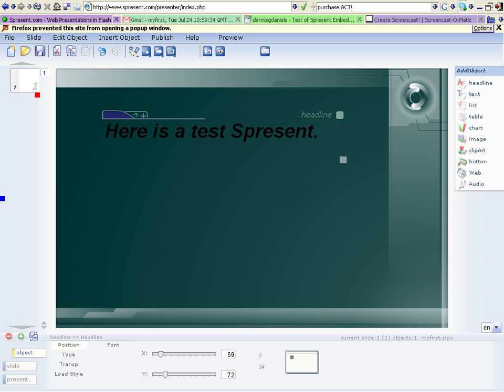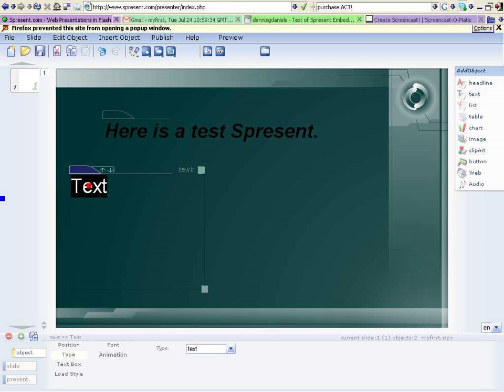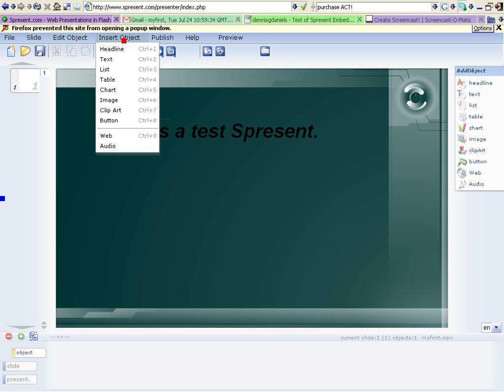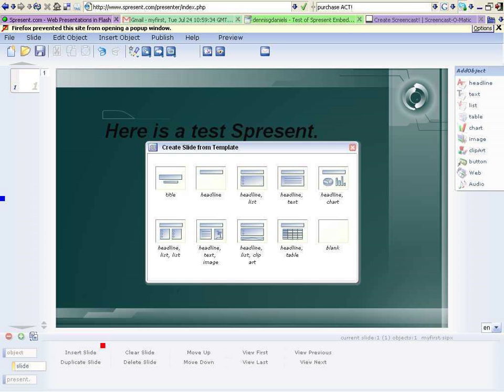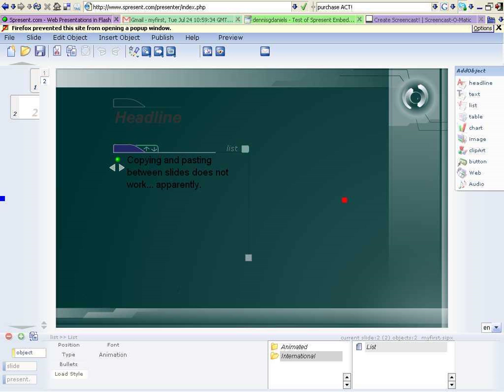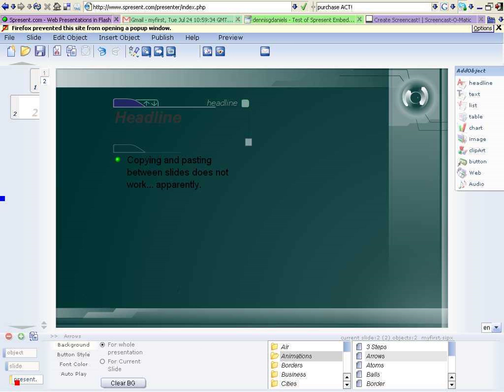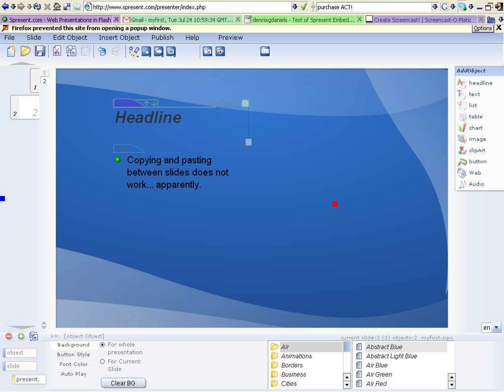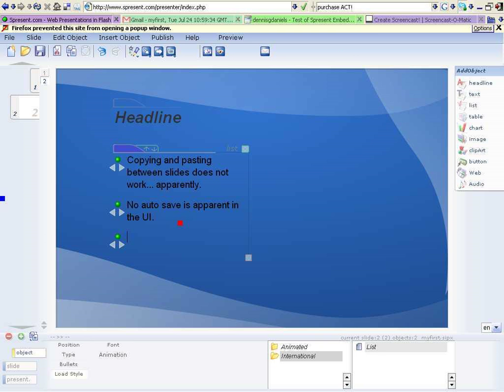Spresent: First Run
I watched a few of the demos now I need to know if embedding into google page creator is going to work...